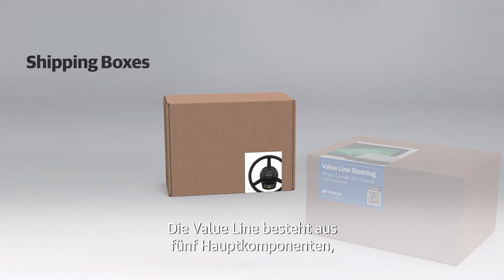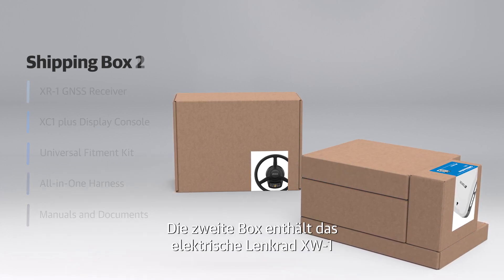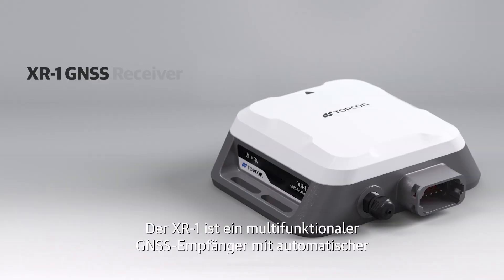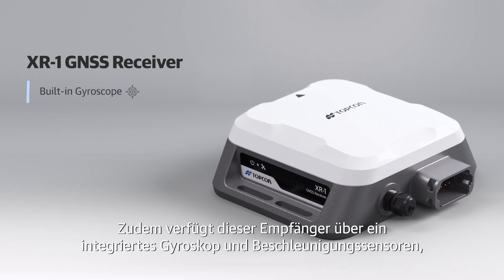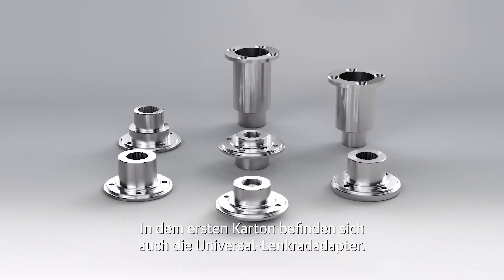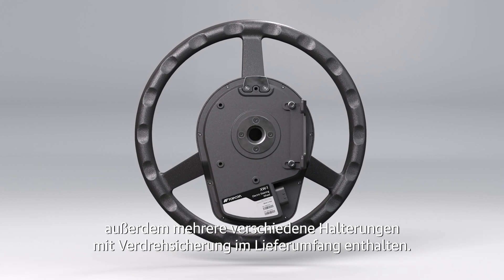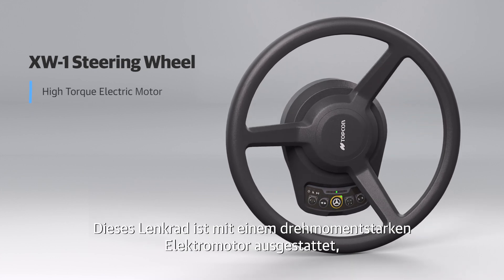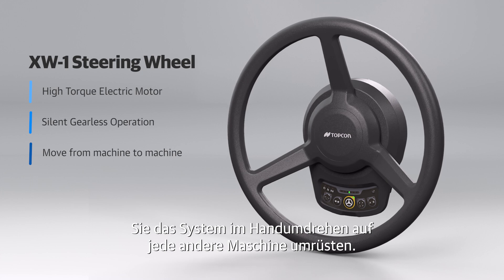NEU: TOPCON Value Line Steering // Unboxing // Automatisches Lenksystem für den kleinen Geldbeutel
Die neue "Value Line" aus dem Hause Topcon lässt sich auf Traktormodellen fast aller Marken einsetzen und eignet sich daher perfekt für die Nachrüstung. Das System ist zuverlässig, einfach zu bedienen und vor allem kostengünstig: modernste automatische Lenktechnologie - extra für kleine und mittlere Betriebe!